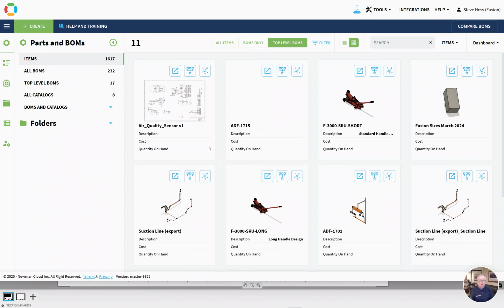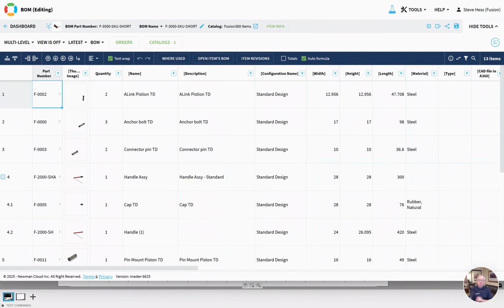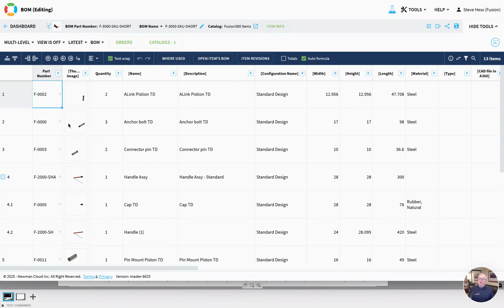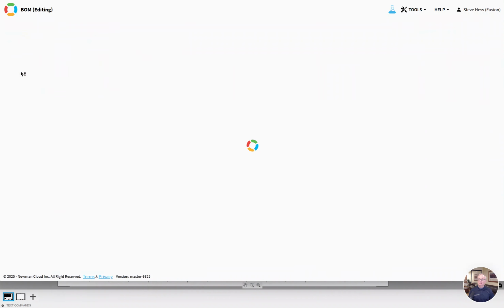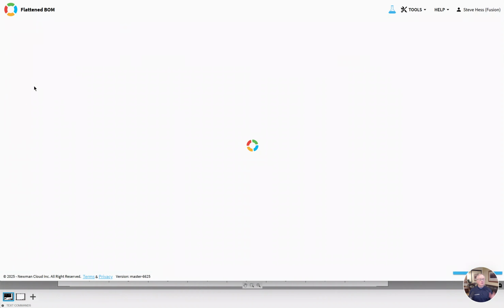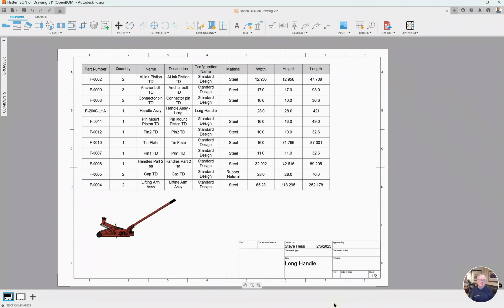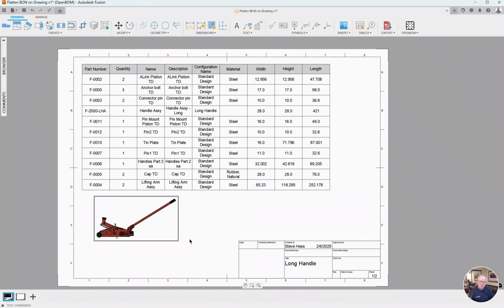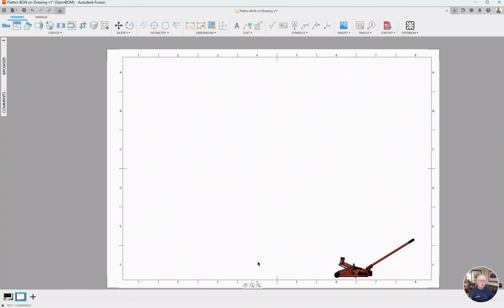Flattened BOM for Autodesk Fusion Drawings | OpenBOM Add-In Update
Introducing a powerful new feature in the OpenBOM Add-In for Autodesk Fusion 360 – Flattened BOM support for Drawings!

In this video, we show how you can now easily insert a flattened Bill of Materials directly into your Fusion 360 drawing sheet. Perfect for engineers and manufacturing teams, this feature gives you a clean, supply-chain-friendly view of all parts with accurate quantities — no matter how complex your assembly is.

🔧 What You’ll Learn:

Why a flattened BOM is critical for procurement
How to use the OpenBOM Insert BOM command in the Fusion Drawing workspace
How this new feature eliminates manual work and reduces errors